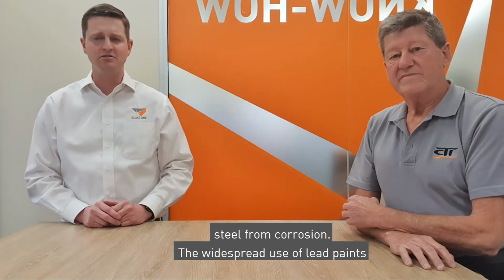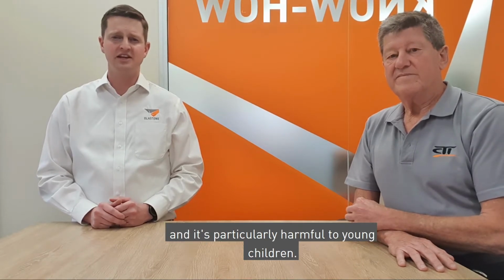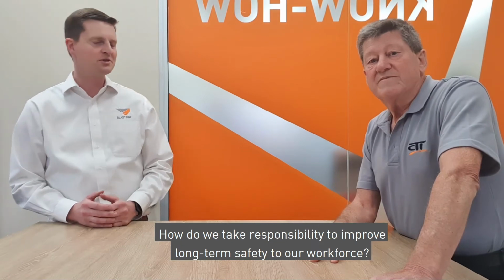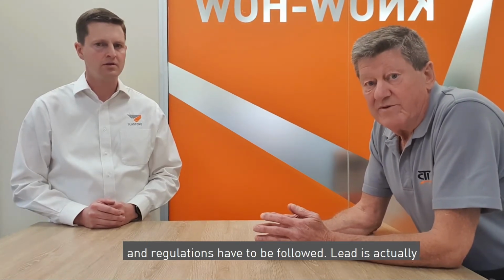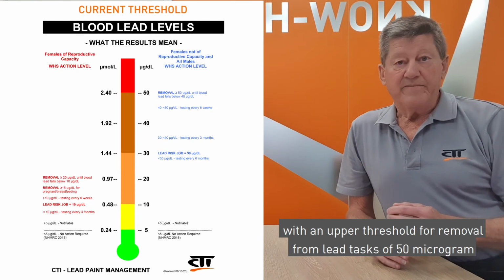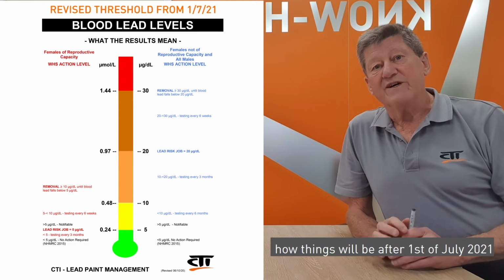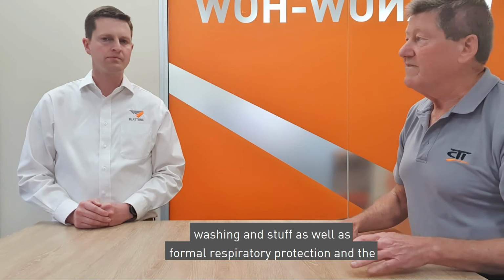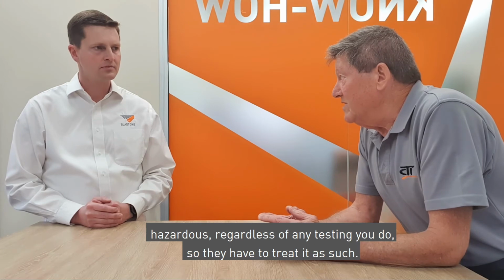Lead Waste Management: Reducing Risks in Corrosion Control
Lead-based paints, still present on many industrial structures, pose serious health risks if improperly handled during surface preparation. In this video, experts discuss strategies to minimize lead exposure, comply with regulations, and manage hazardous lead waste safely and cost-effectively.

Topics include monitoring blood lead levels, respiratory protection, personal hygiene, hazardous waste disposal, and long-term strategies for immobilizing lead waste while reducing overall project costs.

0:15 History and hazards of lead in industrial coatings
01:05 Lead exposure risks and cumulative health effects
04:28 Regulatory standards and blood lead level thresholds
06:10 Strategies for preventing inhalation and ingestion
07:06 Challenges and costs of lead waste disposal
08:29 Long-term approaches for lead waste reduction and immobilization